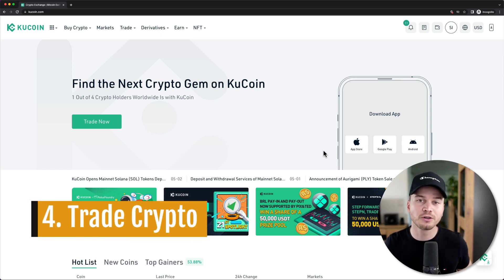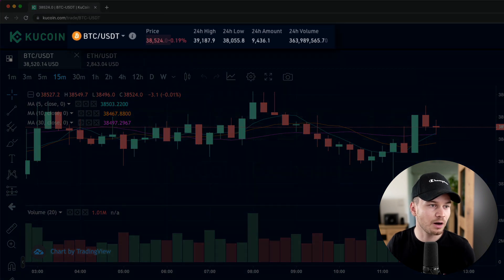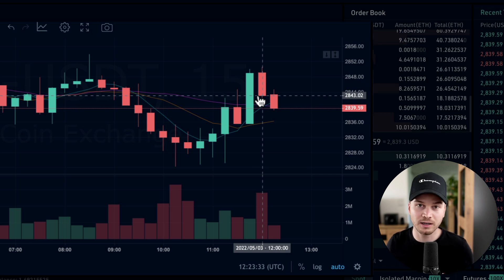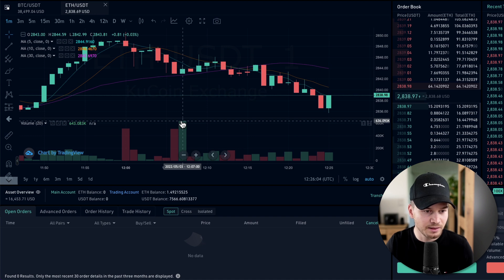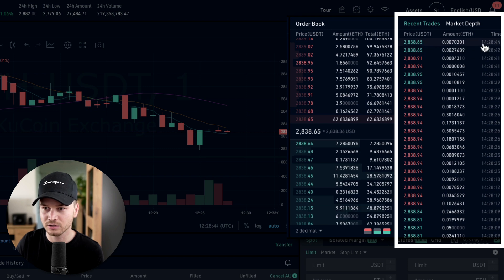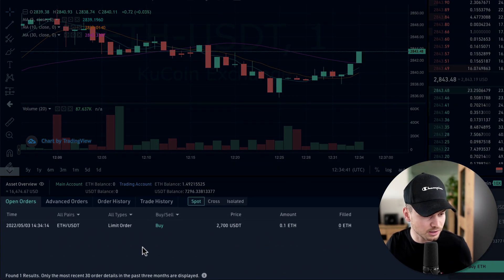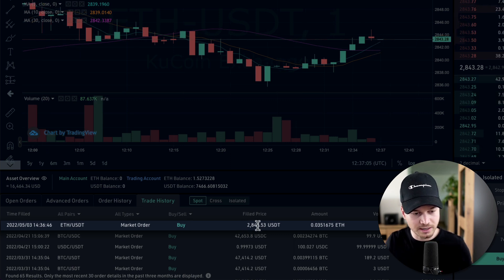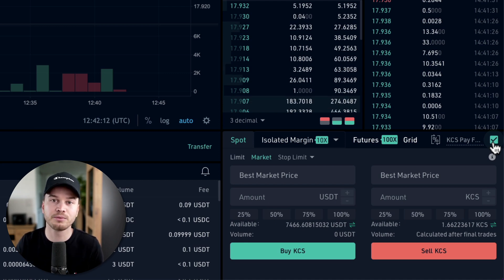How to Trade Crypto on KuCoin (Beginner Tutorial)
In this video I’ll show you step by step how to trade crypto on kucoin!

Celsius ($50 Signup Bonus) (Code: 124503cbdf)

► Binance (Save 20% in Fees) (Code: CX1OSM59)
► KuCoin (Save 20% in Fees) (Code: QBSSS8KT)

KuCoin is one of the most popular cryptocurrency exchanges. It's very easy to create an account and start trading crypto (no KYC verification needed). They also list many smaller altcoins that are not available on many other exchanges.

In this video I will walk you through how to set up your kucoin account from complete scratch and also how to use this exchange for trading, staking, lending and borrowing crypto.